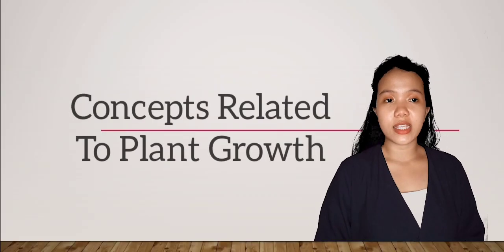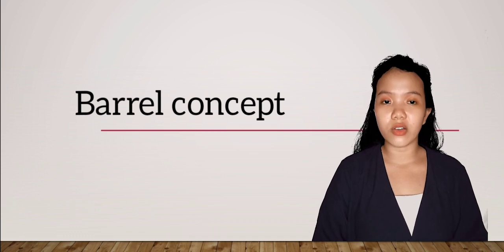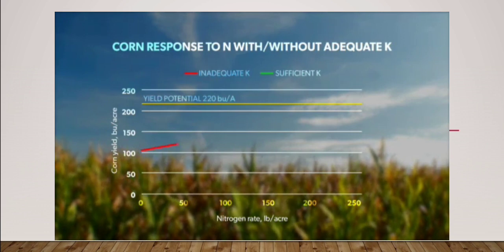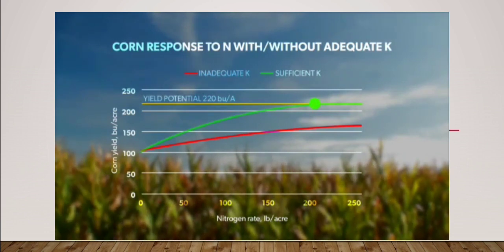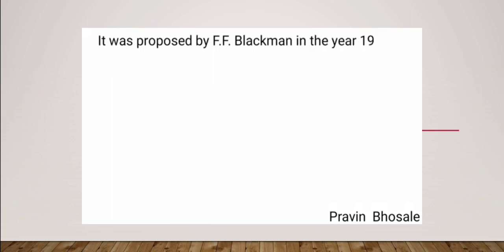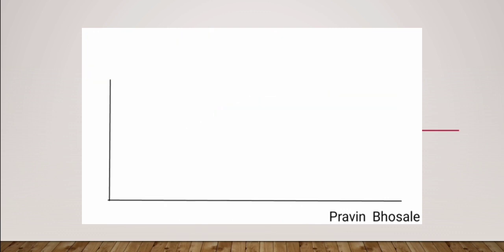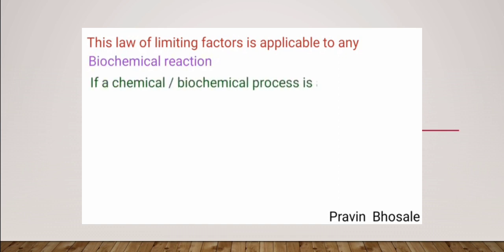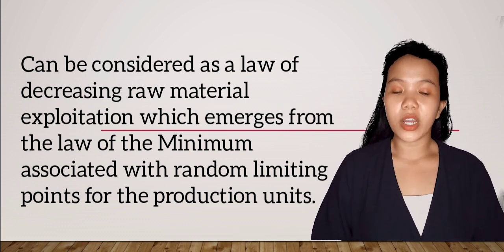November 2, 2021